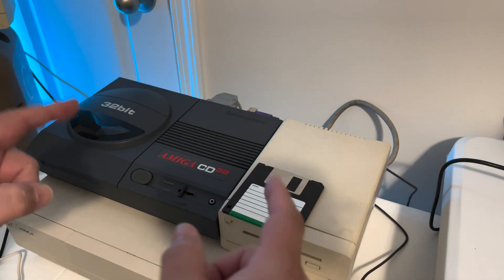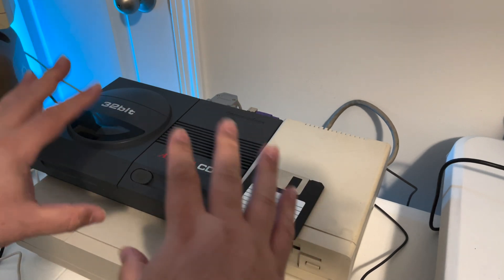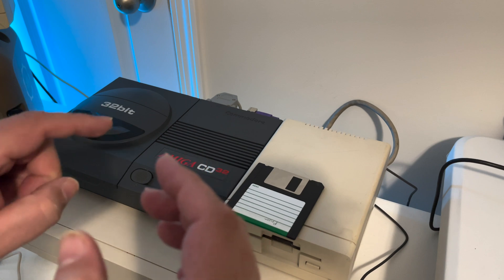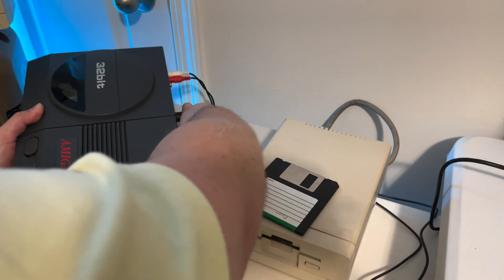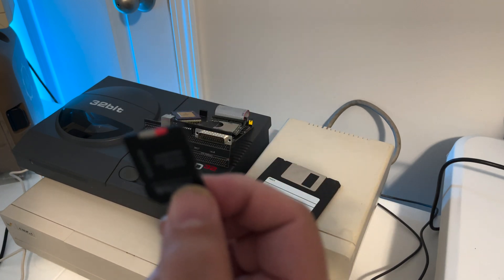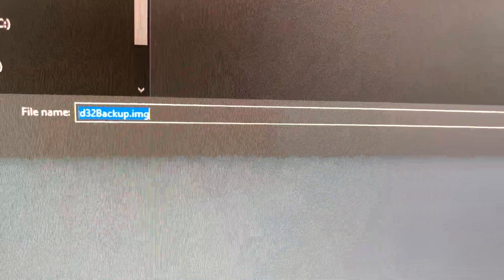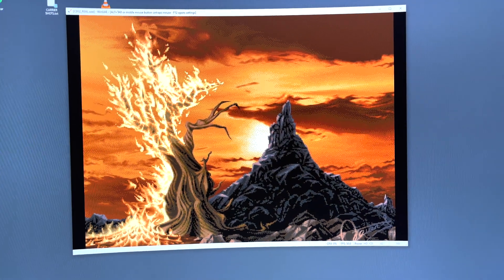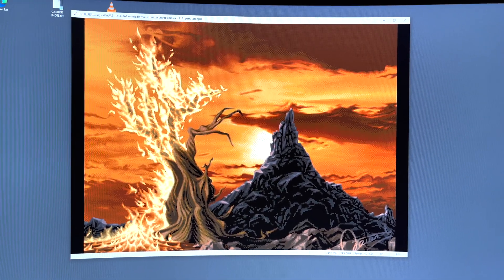DON'T LOSE IT ALL! Backup your Retro Amiga!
I show you how to backup the data from your modded Amiga!